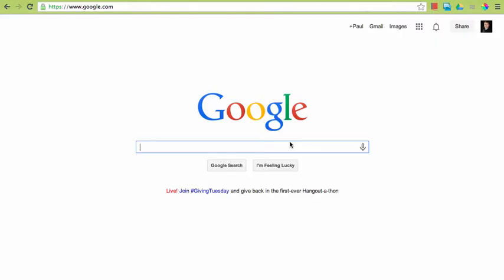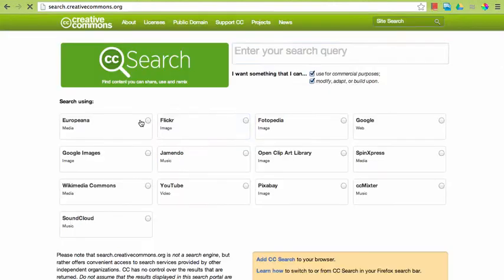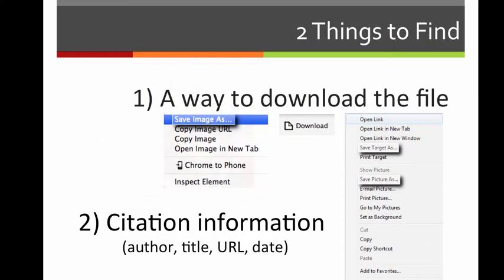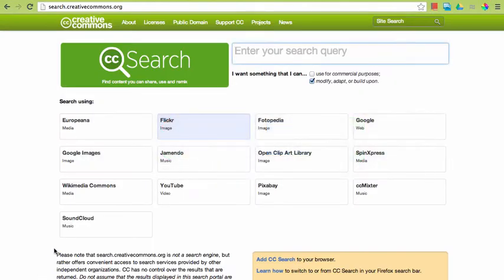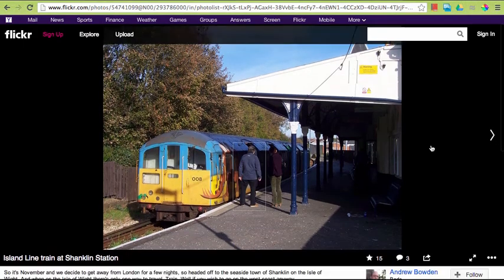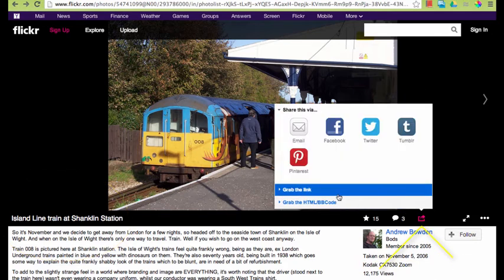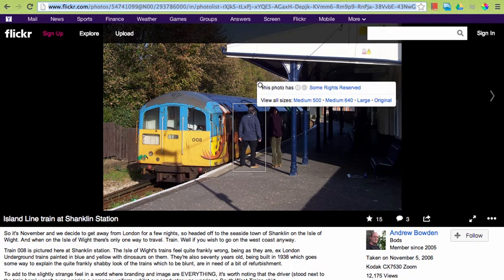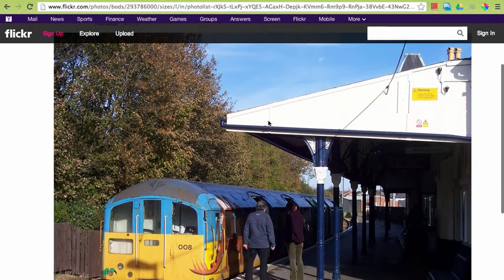Searching Creative Commons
Find images, audio and video for your media project with Creative Commons. Uses Island  Line train to Shanklin Station from Andrew Bowden on Flickr.